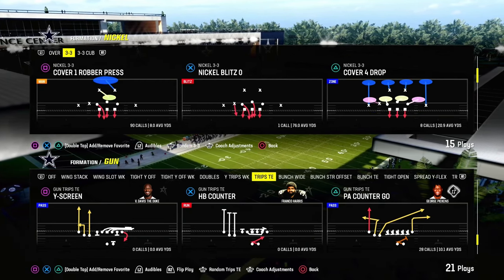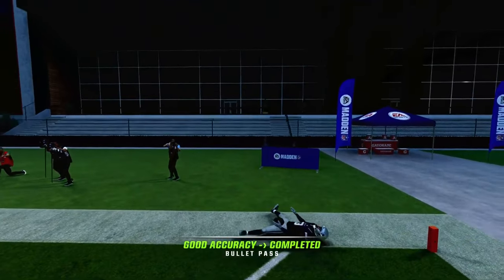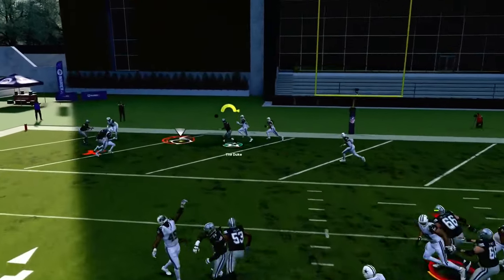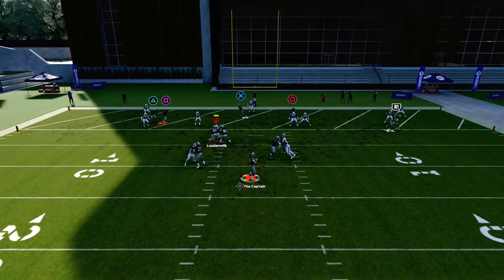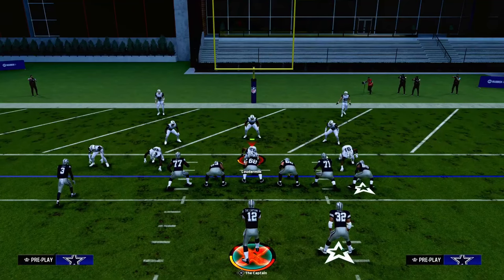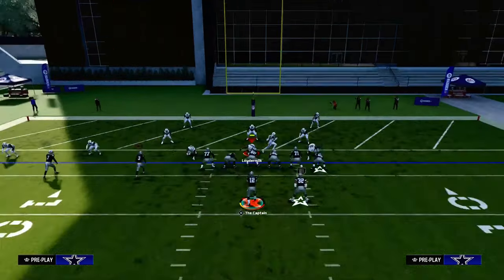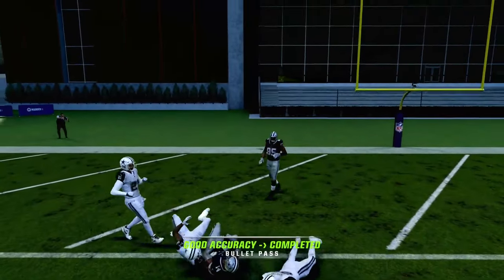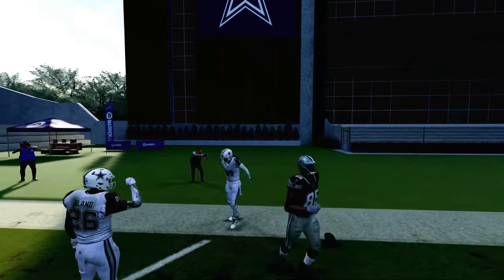Score More Touchdowns In The Red Zone